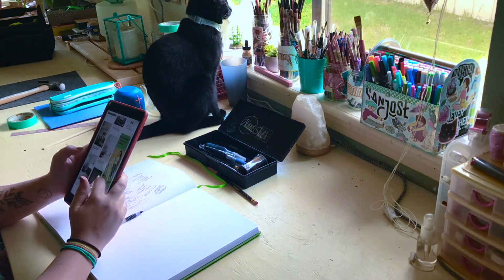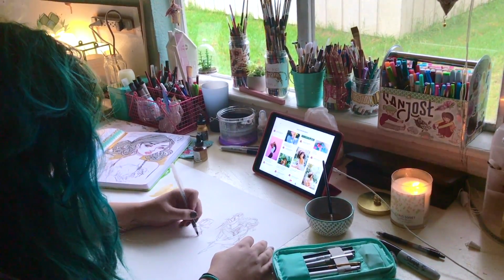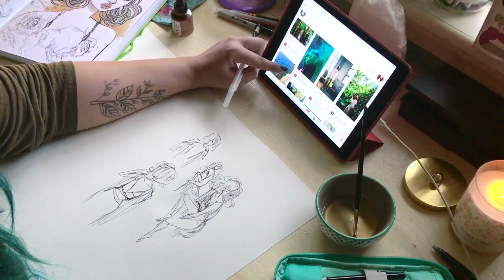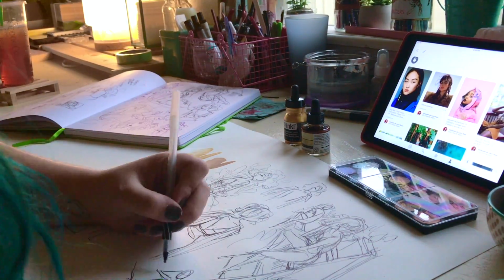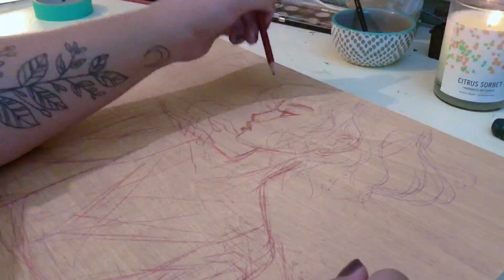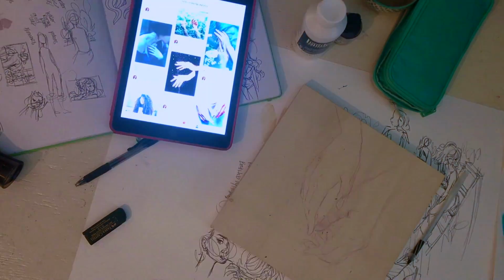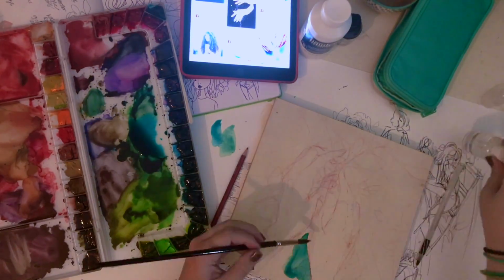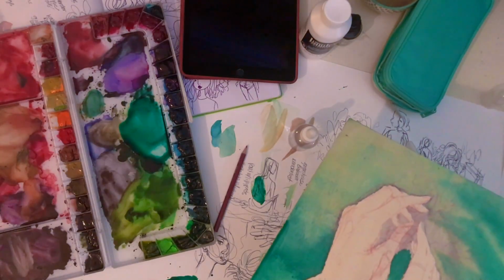Studio Vlog 1 // Jacquelindeleon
Hello Youtube!! Here's the first studio vlog documenting my preparation for a solo show! Sorry it's kinda boring!